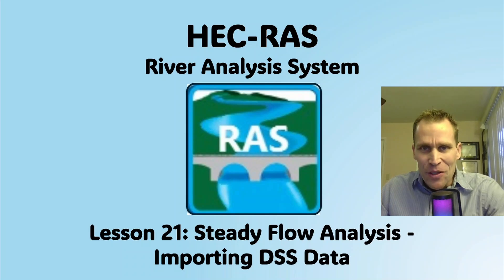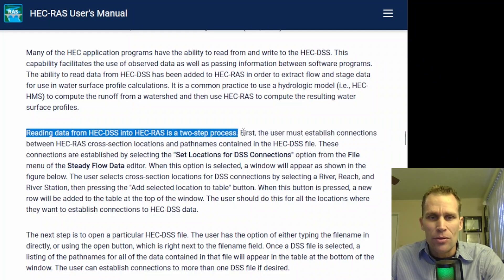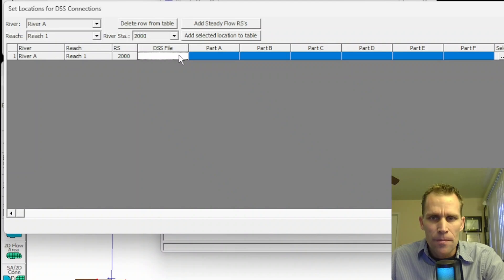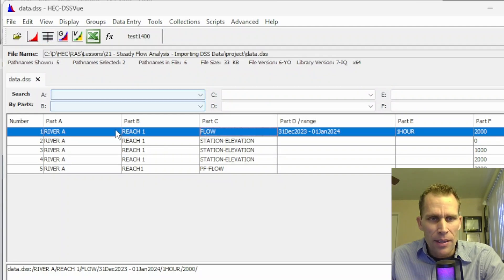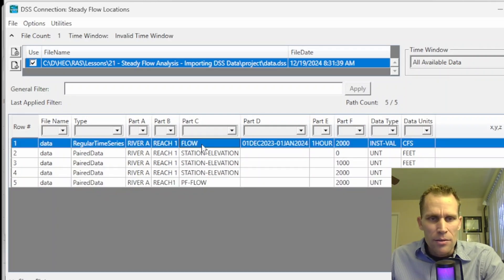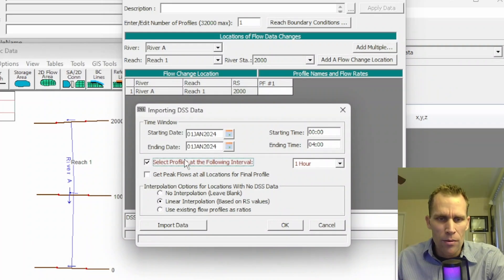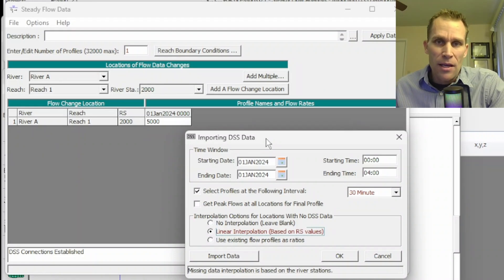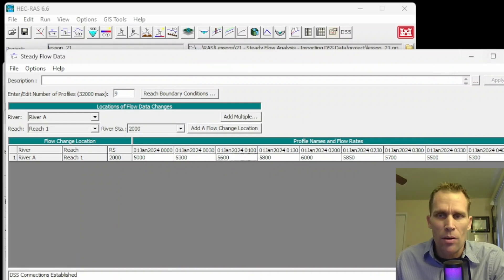HEC RAS Lesson 21 - Steady Flow Analysis - Importing DSS Data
Performing a Steady Flow Analysis (HEC RAS User's Manual)
Importing Steady Flow Data from DSS